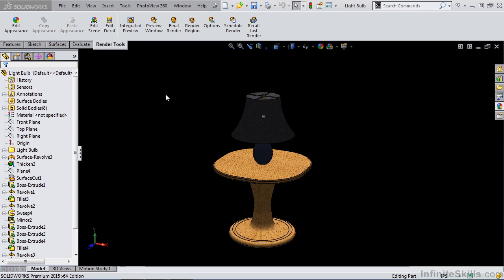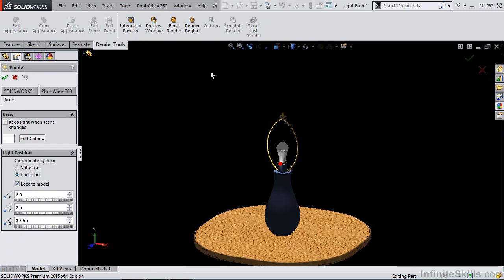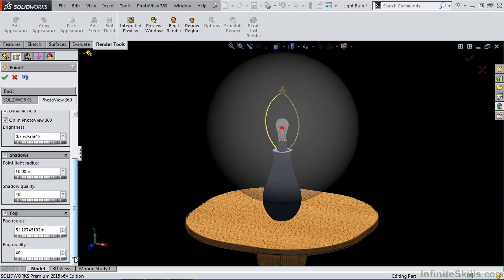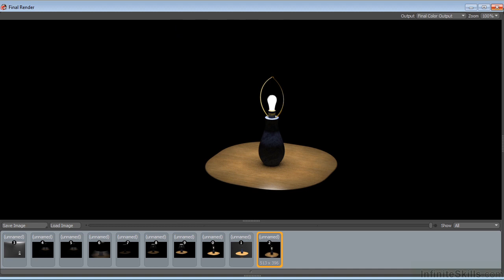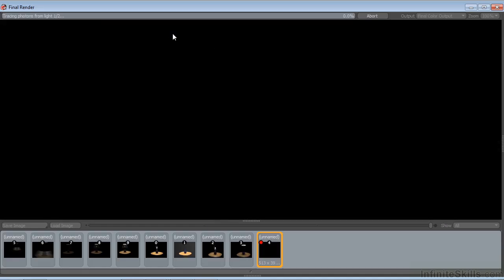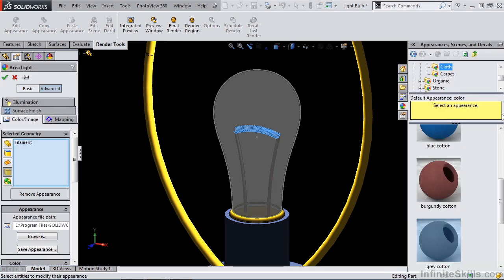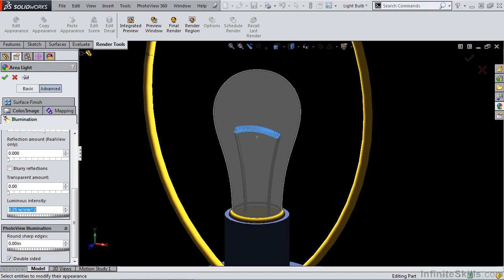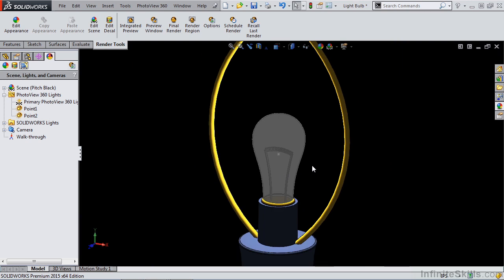SolidWorks 2015 Rendering and Visualization | Creating a Lightbulb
Want access to all of our SolidWorks training videos?

More details on this SolidWorks Lighting and Rendering training can be seen This clip is one example from the complete course. For more free Microsoft tutorials please visit out our main website.